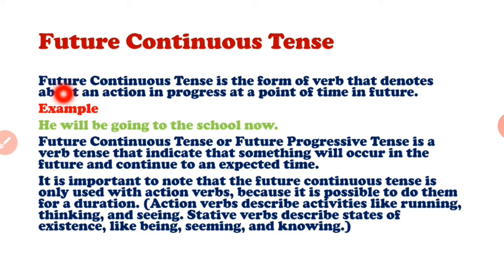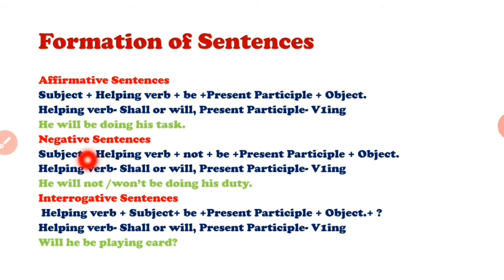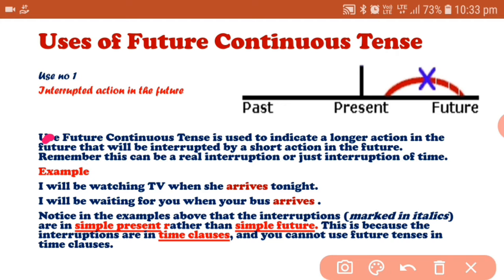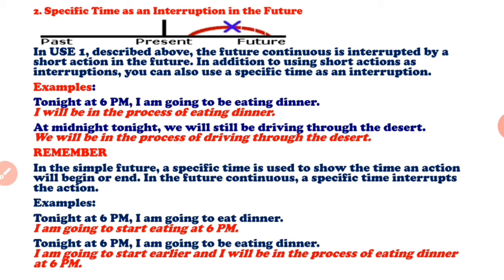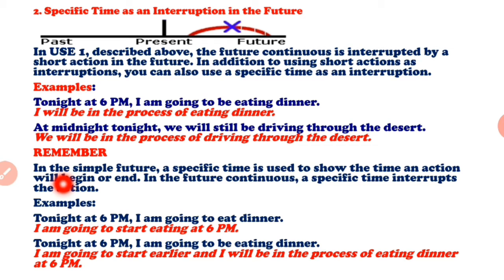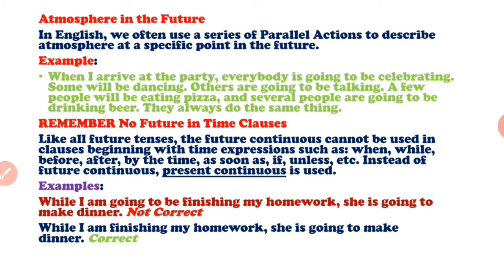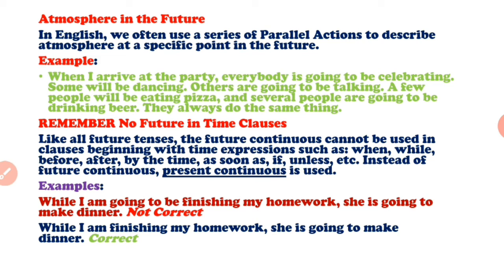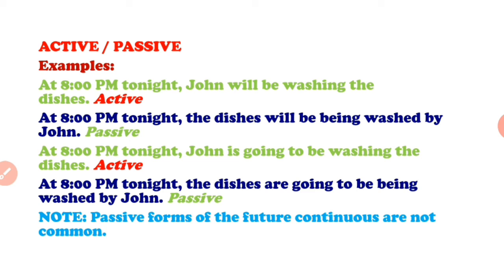Future Continuous Tense with English Explanation by Vinod Sir